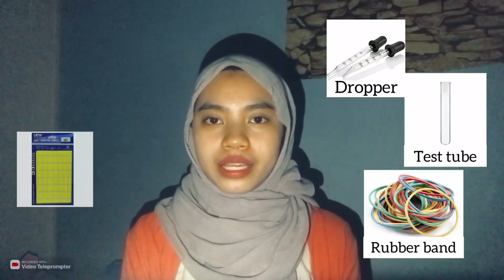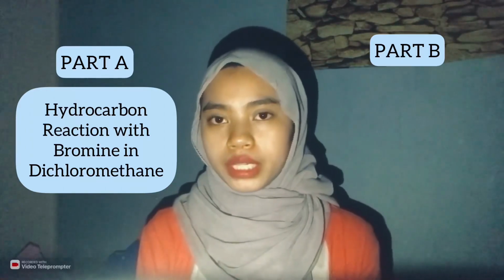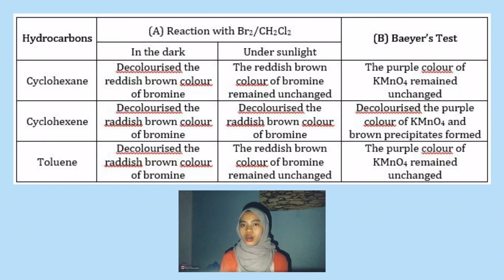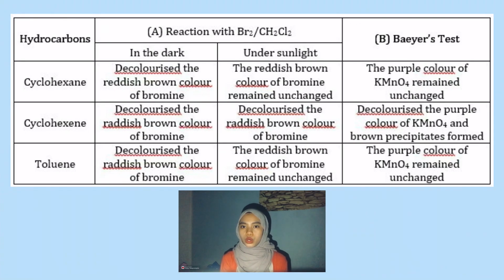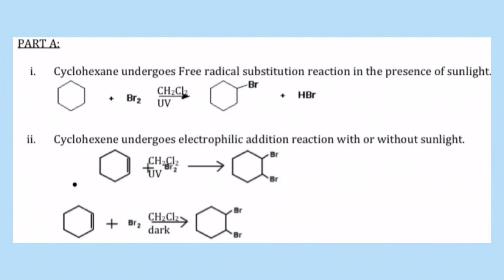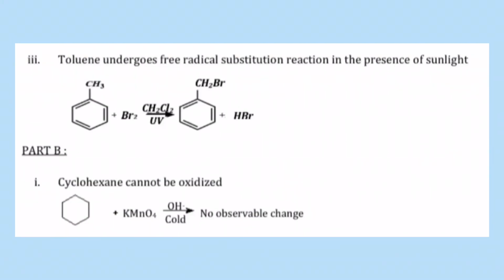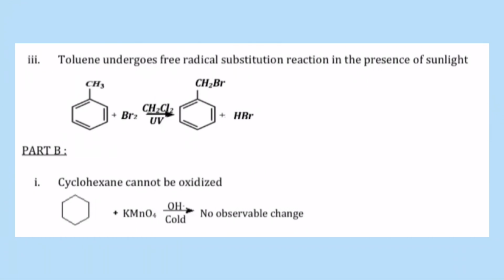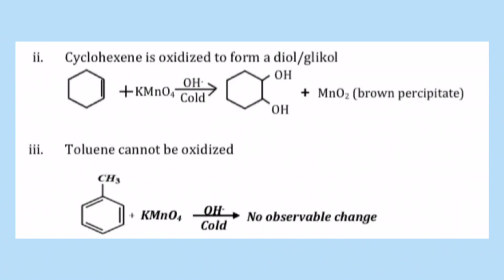Reaction of Aliphatic and Aromatic Hydrocarbons [Chemistry II]